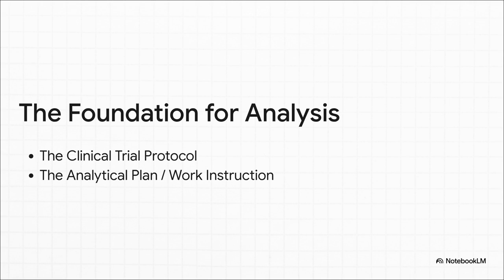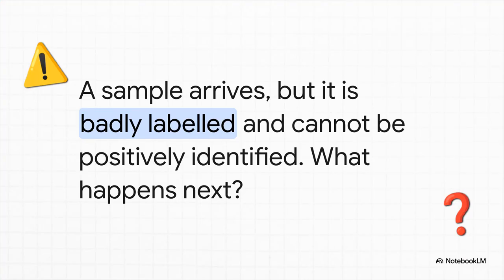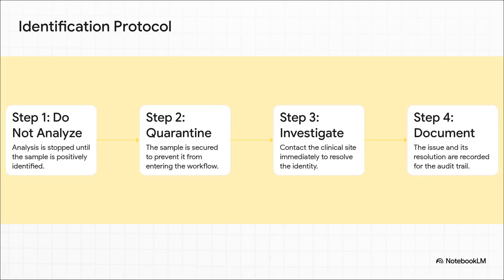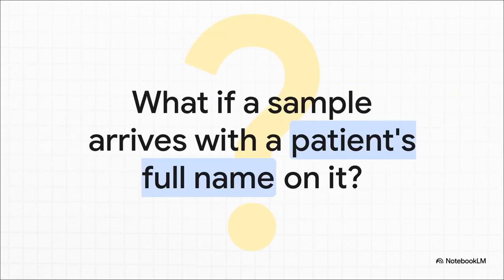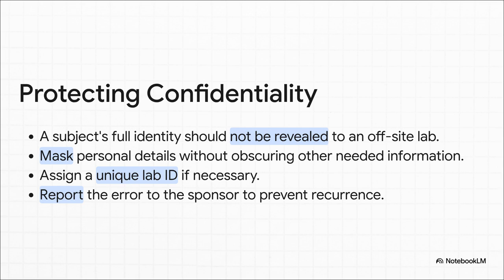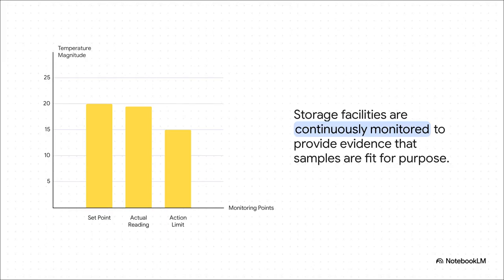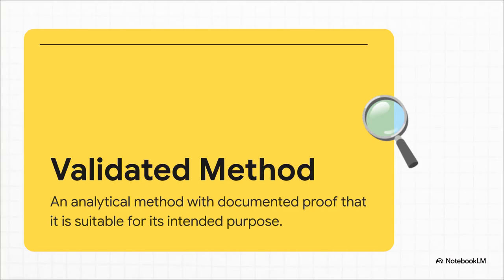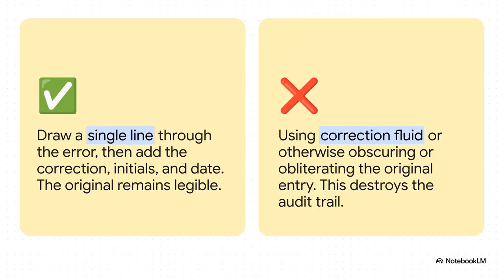5 GCLP Conduct of the Work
Welcome to this module on Conduct of the Work under Good Clinical Laboratory Practice (GCLP).
In this video, we’ll explore how laboratory work is performed in accordance with approved protocols, SOPs, and GCLP standards to ensure the reliability and credibility of study data.
You’ll learn about key aspects such as sample handling, equipment use, data recording, and deviation management, all of which are critical to maintaining consistency and quality.
We’ll also emphasize the importance of trained personnel, proper documentation, and continuous quality oversight throughout the laboratory process.
Let’s begin by understanding how disciplined and compliant conduct of laboratory work supports the overall integrity of clinical research.